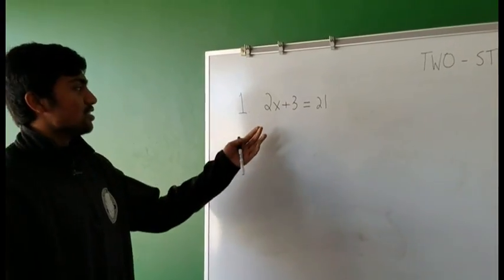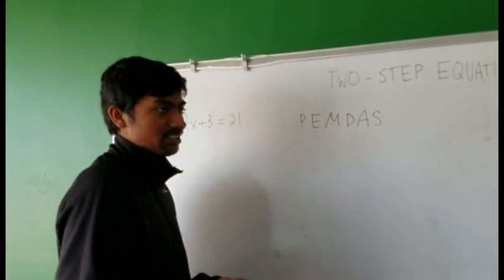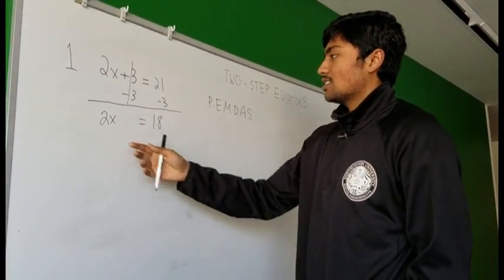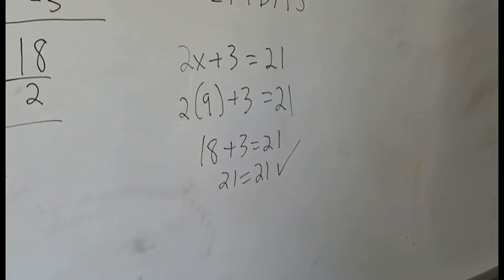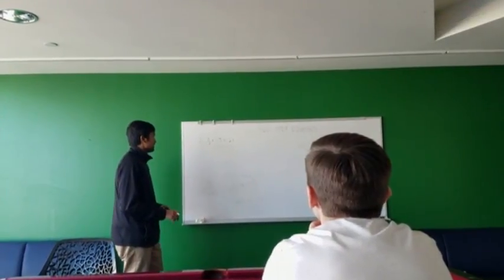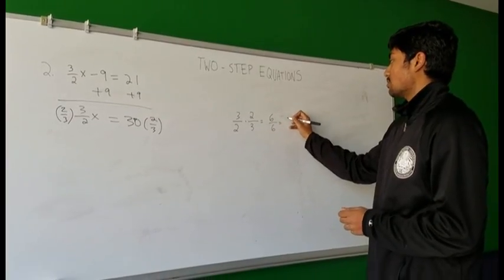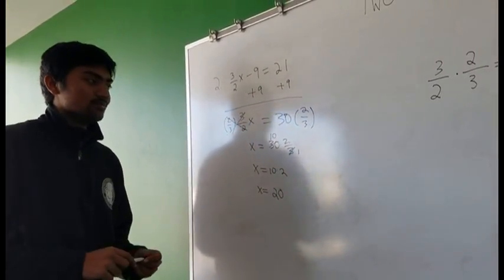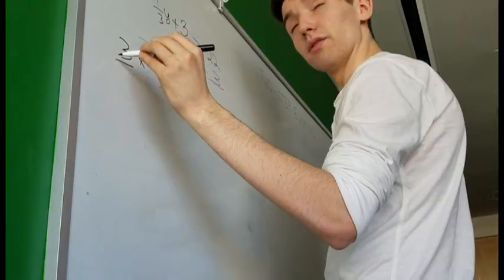Breakthrough Teaching Video - Solving Two Step Equations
video I made for an internship application